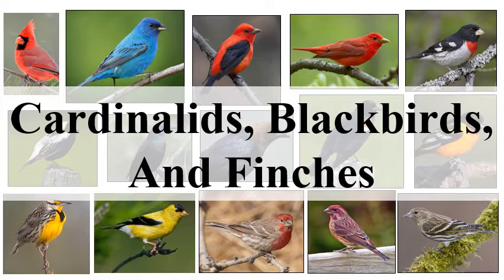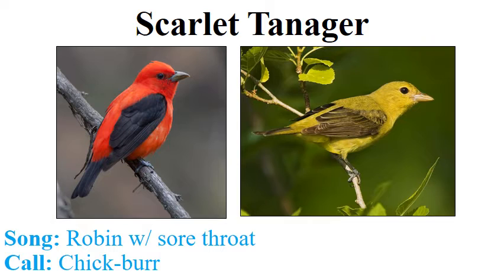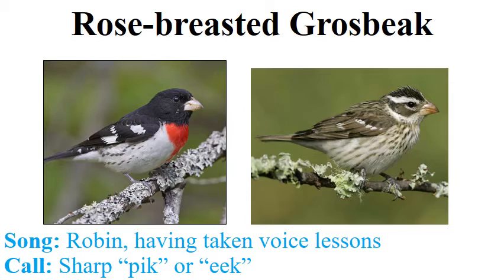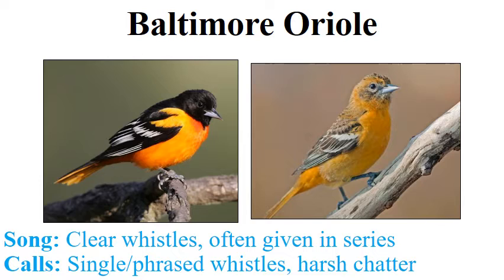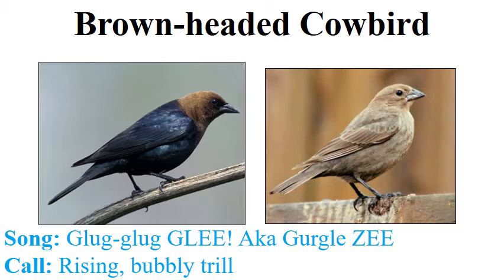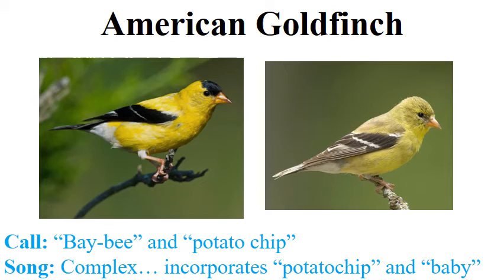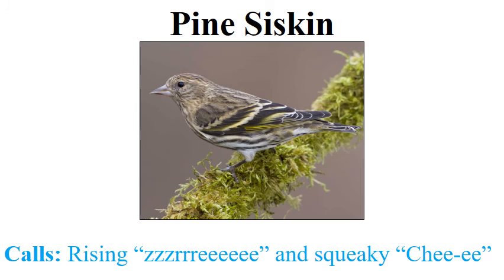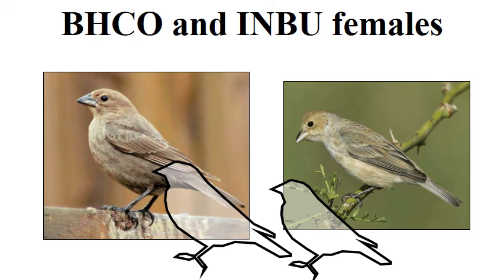CEAP birds - cardinalids, blackbirds, and finches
This video consists of one segment of the CEAP Avian Training Video Series - a tool for CEAP technicians to improve their North American bird identification skills.This video is strictly for educational purposes. The photos within were not taken by myself and I do not claim them as my own. Moreover, the audio recordings are simply played from the Sibley Guide to Birds of North America iPhone app. This video is intended to serve as a guiding tool to those withing to learn common birds which occur within early-successional forest communities of the Northeastern U.S.

This video is meant as a supplement to your established bird ID study regime -this is not a replacement. Also remember that, while studying can go a long way toward learning birds, there exists no substitute for time in the field so get outside and observe birds as part of your field season preparation. Happy birding!